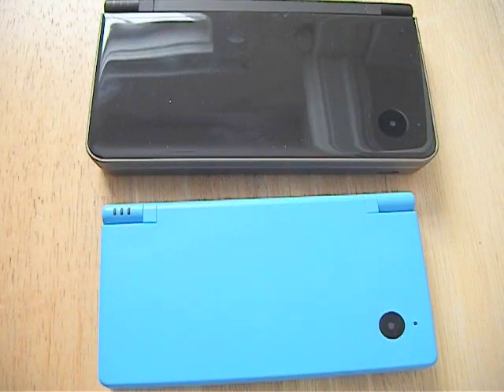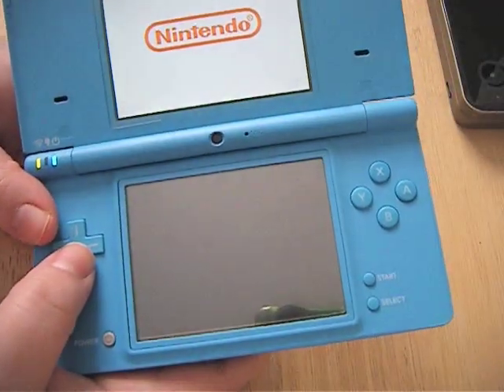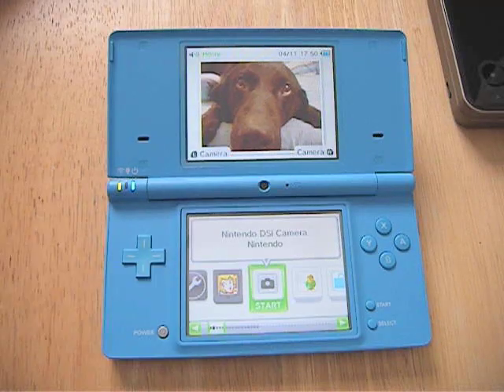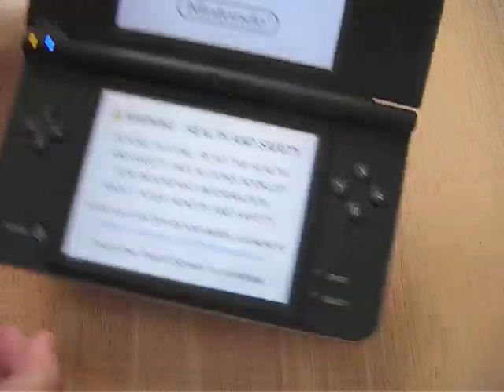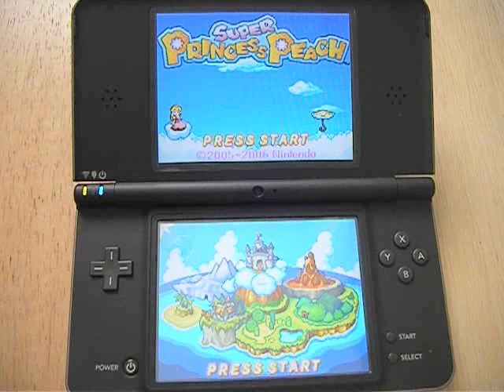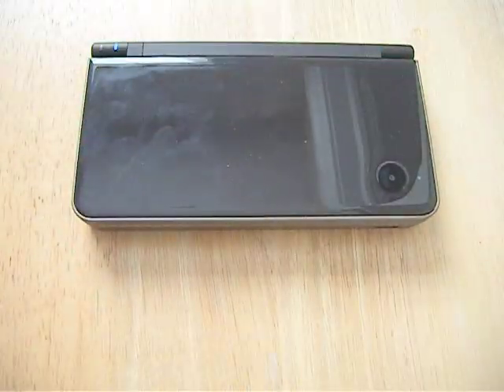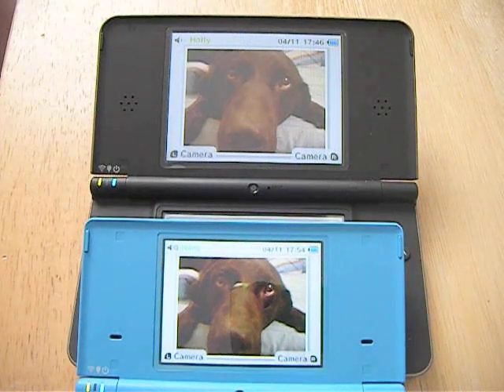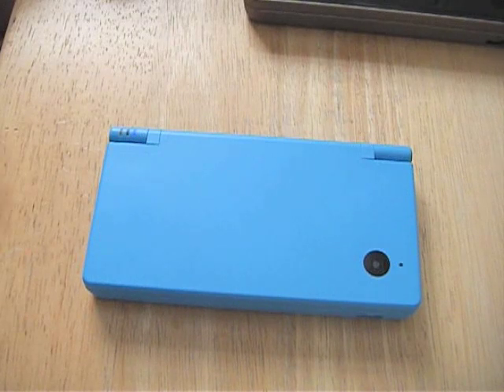DSi vs. DSi XL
Here is a quick comparison video of the DSi vs. the DSi XL.